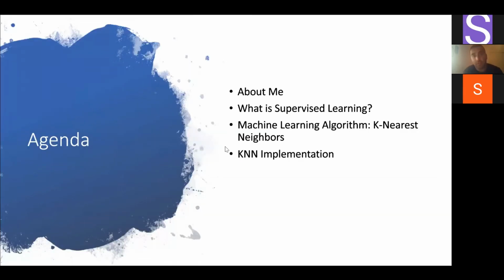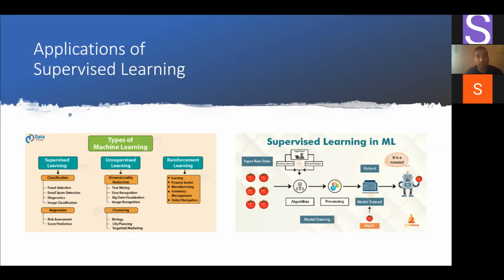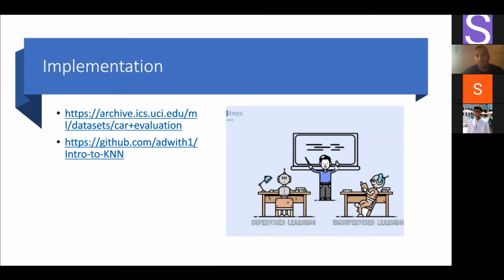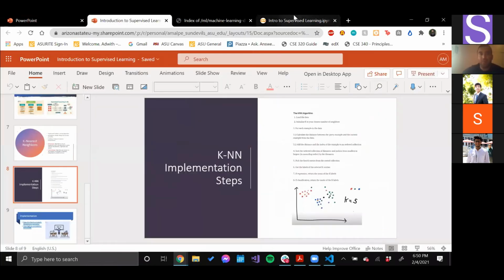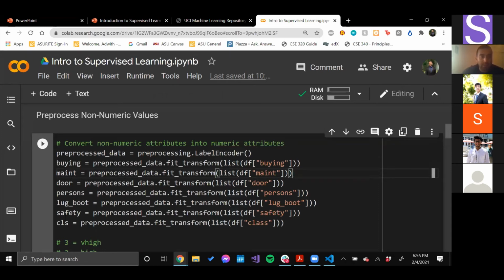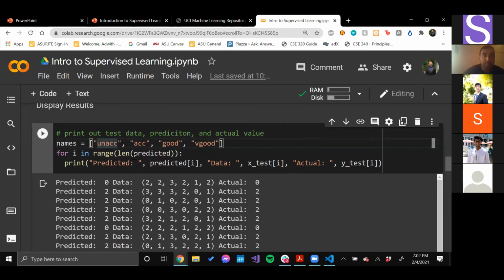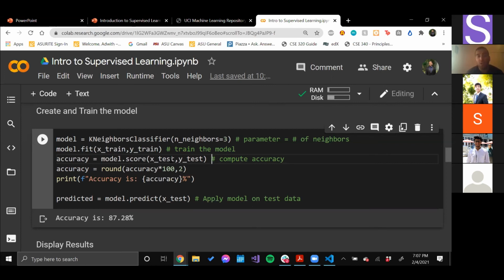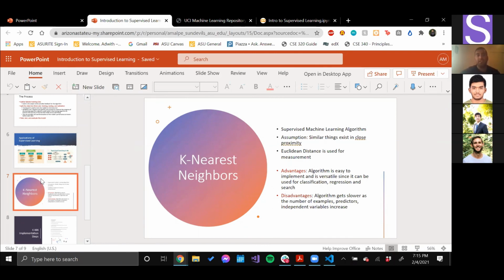Supervised Machine Learning [Workshop]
Hi members! The AI Club will be having a Machine Learning workshop where we will learn how to create and train a Supervised Machine Learning Model using the K-Nearest Neighbors algorithm. We will focus on learning what supervised learning is, how to implement a model, how to train and test the model, and finally how to evaluate the model. No prior knowledge is needed at all as we will be going over all the basics!